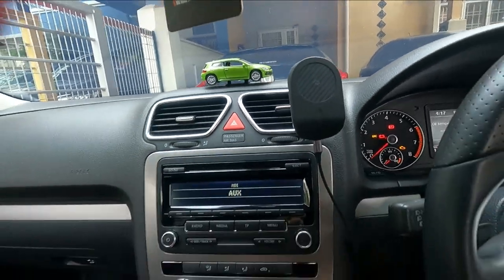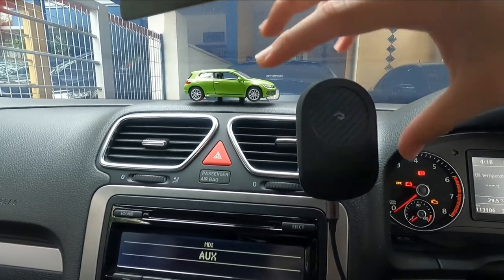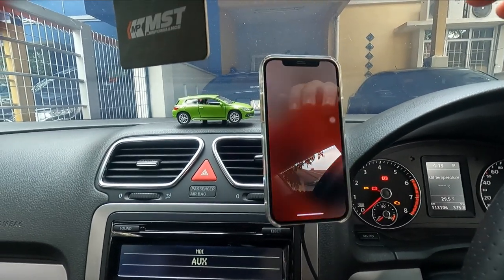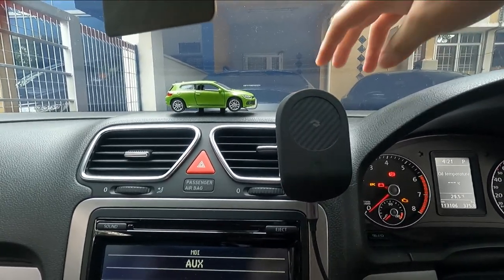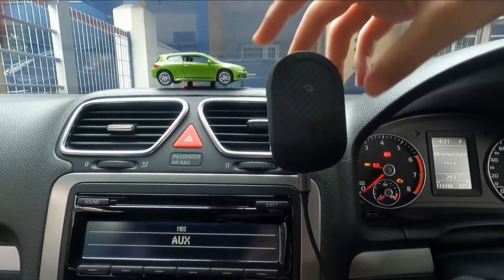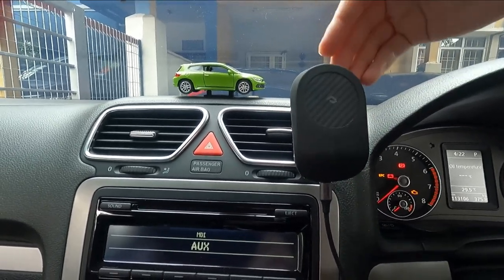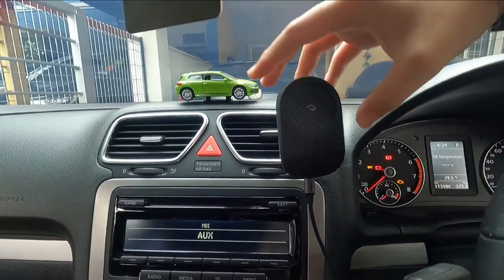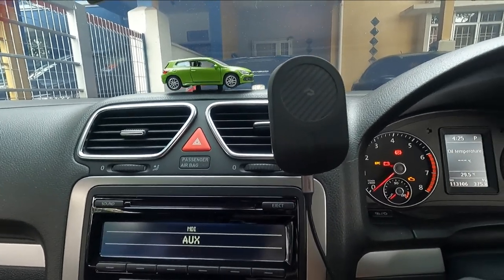Pitaka MagEz Car Mount Pro Long-Term Review: BEST Magsafe Car Charger!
Absolutely the best Magsafe car charger !

Fliming Gear:
RODE VideoMicro
Zoom H1